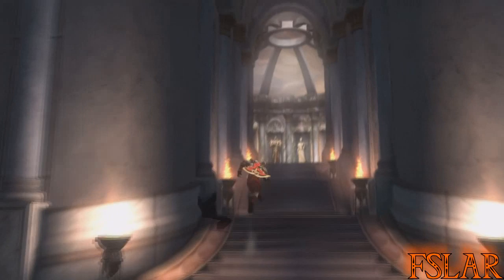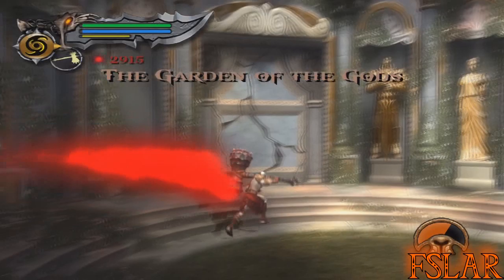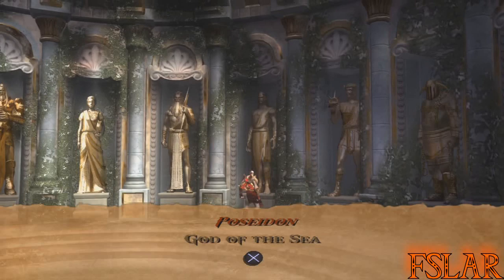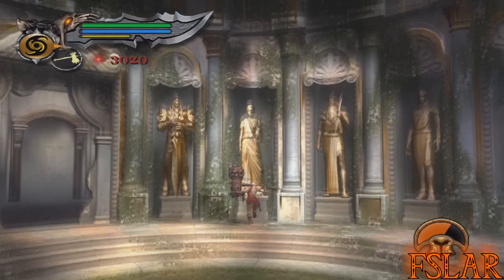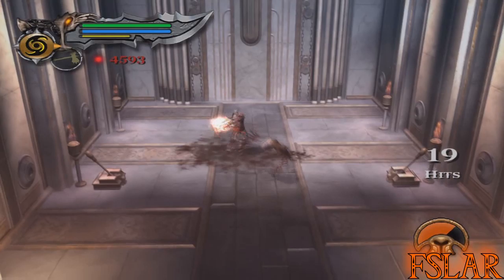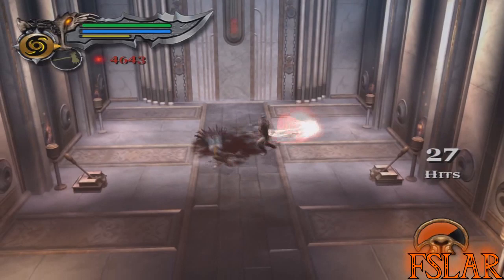Let's Play God of War II - Titan - Part 16: East Auditorium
Totally should have maxed out Euryale's Head instead, but this is good to show people who cannot. I can actually probably do an Euryale's Head version if need be since I think I still have the save file before Atlas.